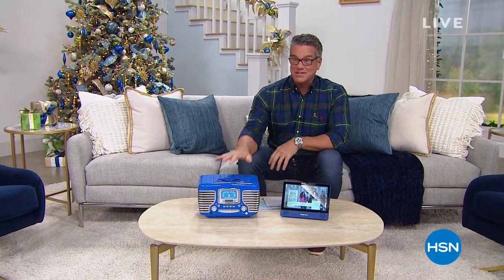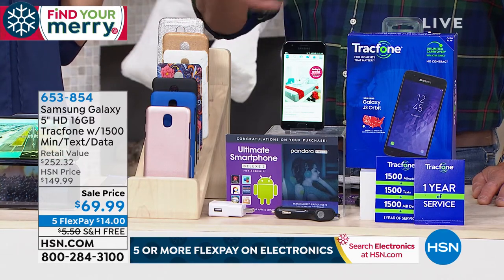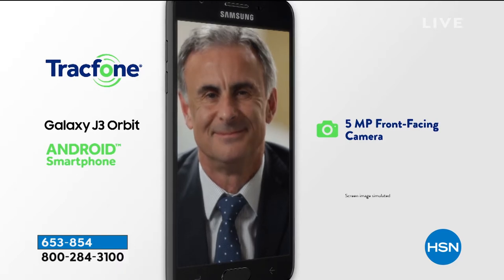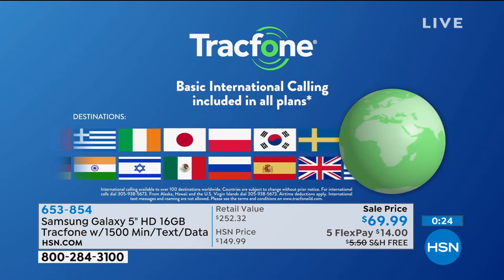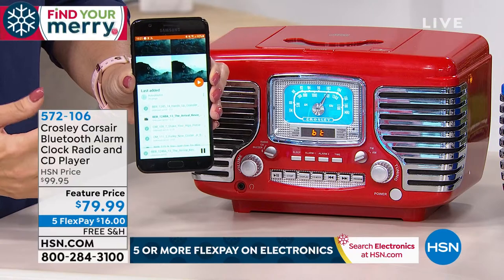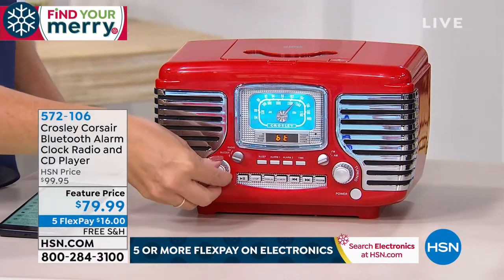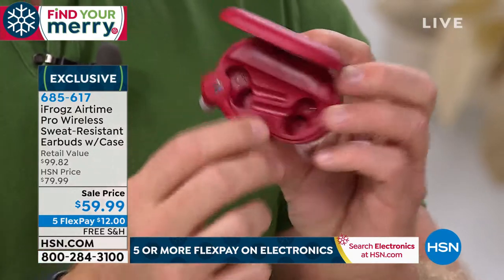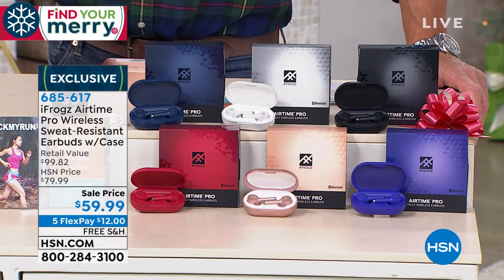HSN | Electronic Gift Connection 10.29.2019 - 10 AM